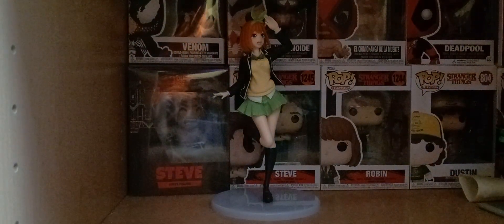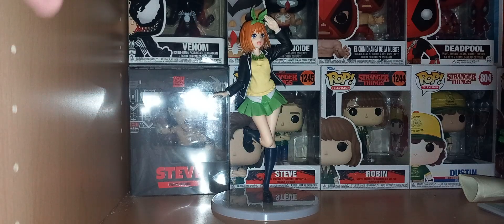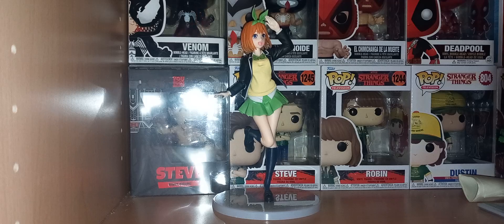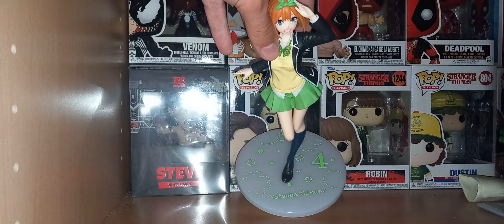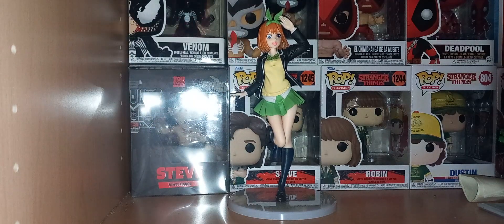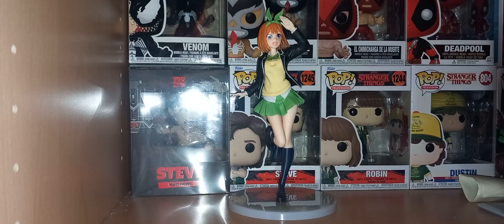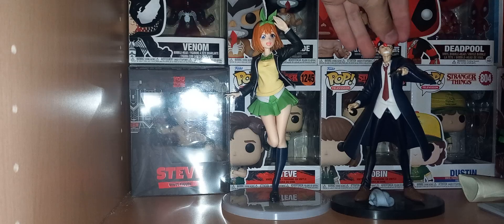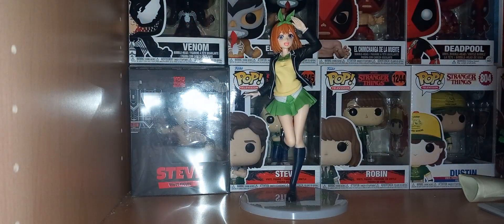Taito Figure Review - Quintessential Quintuplets: Yotsuba Nakano